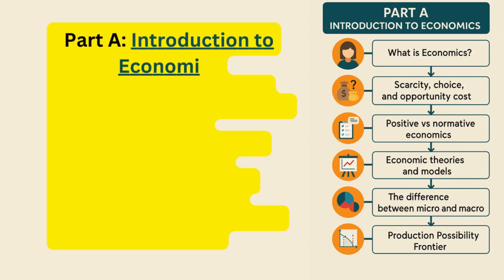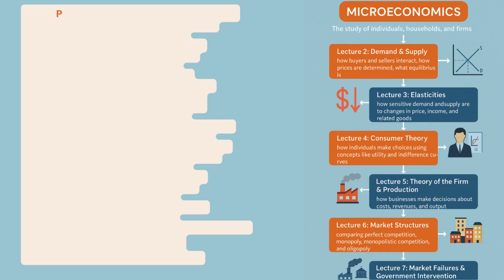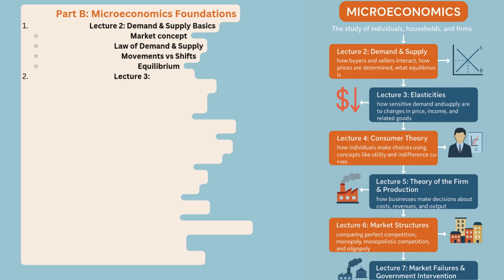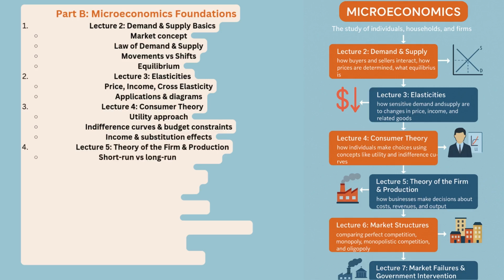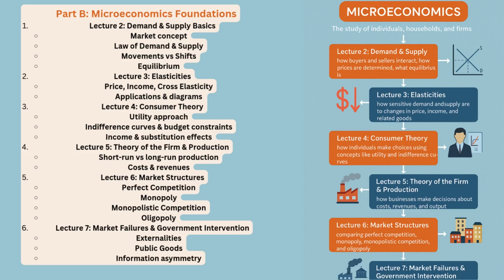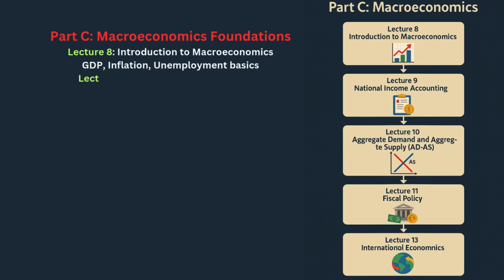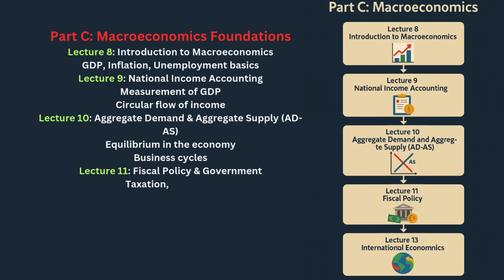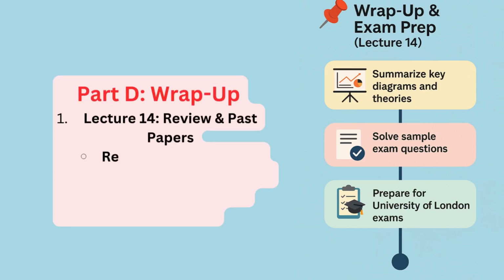📚 Economics Roadmap: Complete Lecture Series Outline (UOL/LSE Syllabus)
Welcome to our Economics Lecture Series!

This video gives you the complete roadmap for the University of London EMFSS EC1002: Introduction to Economics course.

We’ll walk step-by-step through the journey you’ll take in this course:
✅ Lecture 1: Introduction to Economics (scarcity, choice, PPF)
✅ Lectures 2–7: Microeconomics (demand & supply, elasticity, consumer & firm theory, market structures, failures)
✅ Lectures 8–13: Macroeconomics (GDP, inflation, unemployment, AD-AS, fiscal & monetary policy, international trade)
✅ Lecture 14: Review & Exam Prep

👉 My goal is to make this syllabus simple, clear, and relevant with real-world and Pakistan-specific examples.

If you’re preparing for the UOL/LSE exams — or just want to understand economics easily — this roadmap will guide you through every step!